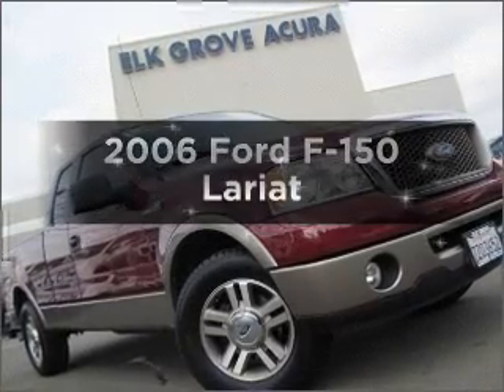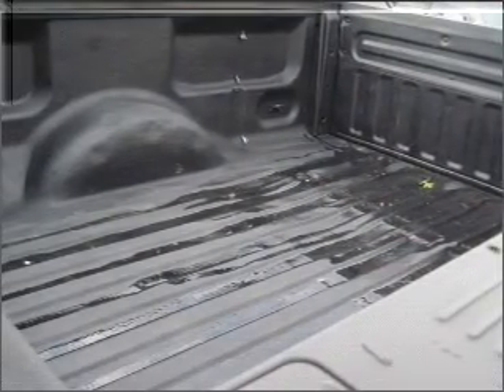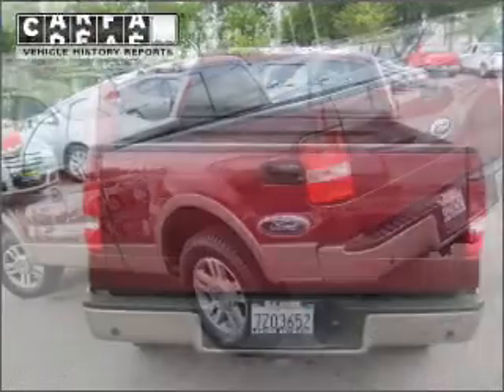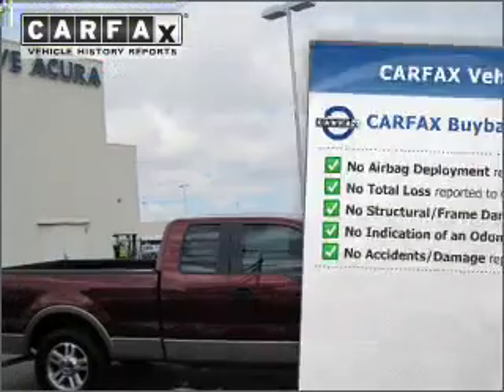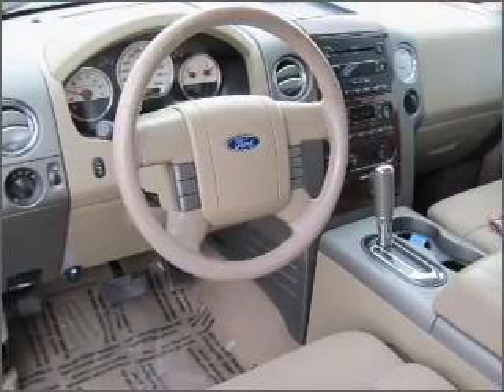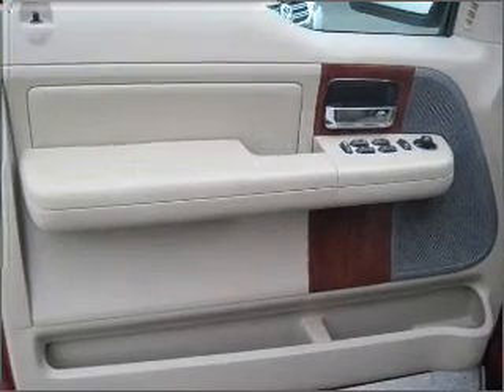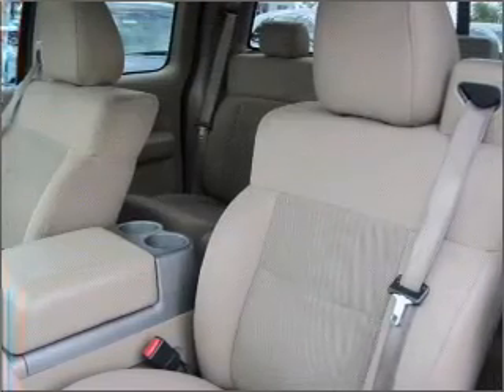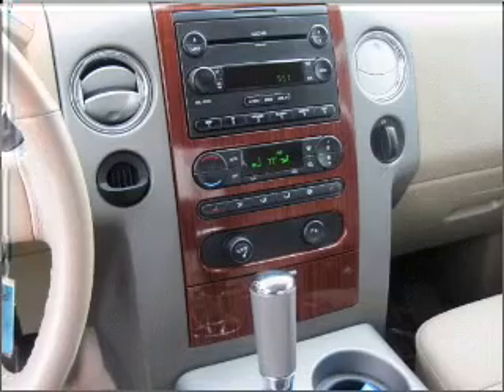2006 Ford F-150 - Elk Grove CA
Year: 2006
Make: Ford
Model: F-150
Trim: Lariat
Engine: 5.4 liter 8 cylinder 24 valve
Transmission: 4-Speed Automatic
Color: Dark Toreador Red Metallic
Mileage: 65747
Address:
8585 Laguna